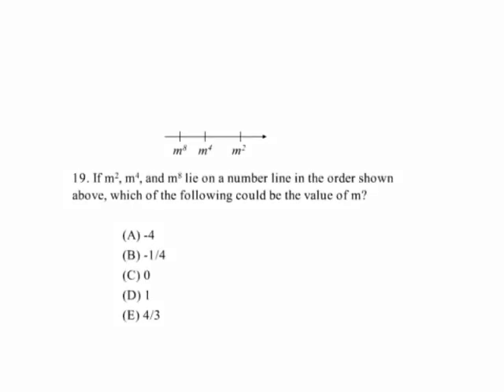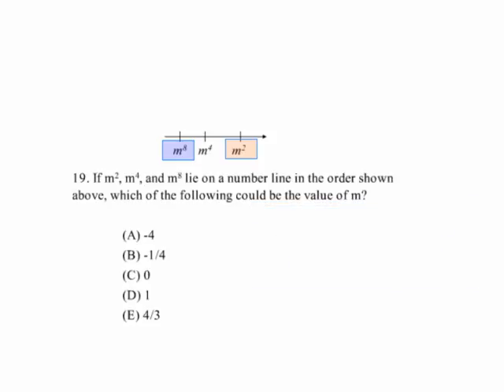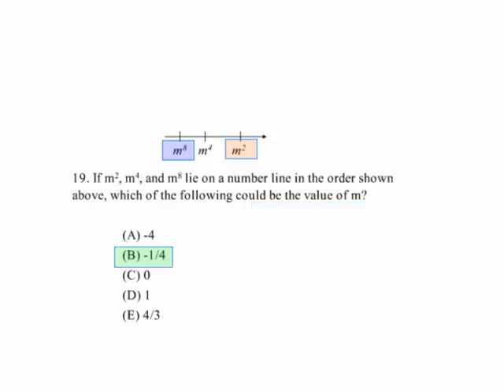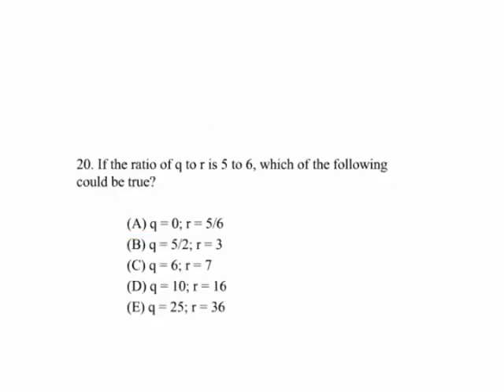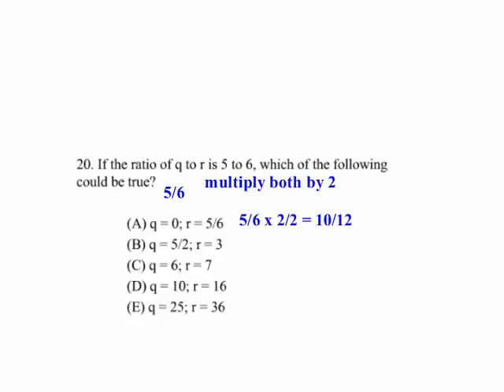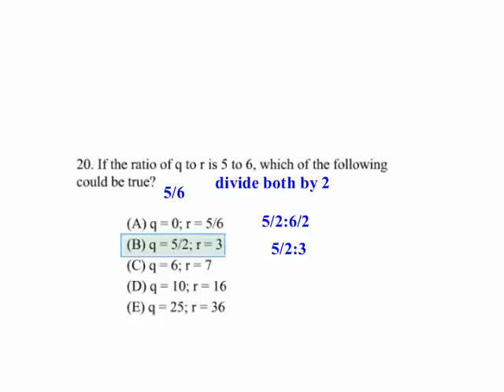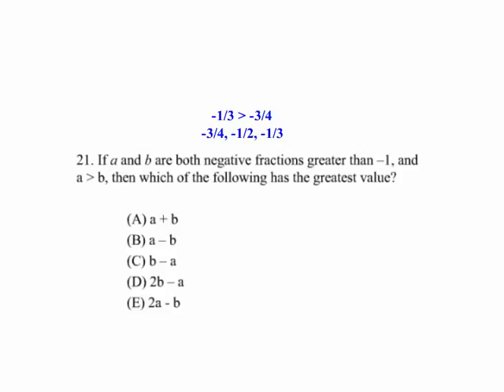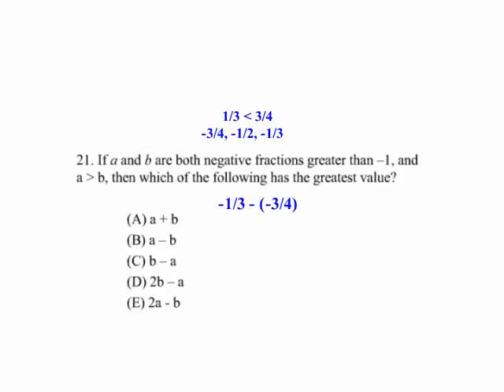Fraction Math Problem Prototypes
This Study Hall video will show and explain how to solve  fraction math problems.